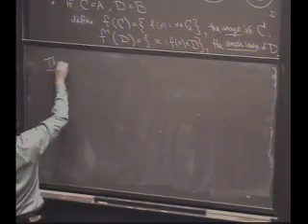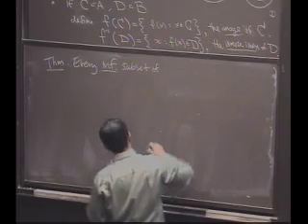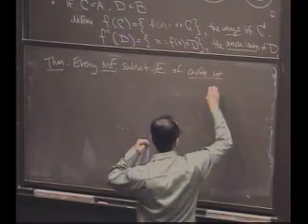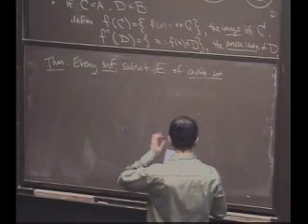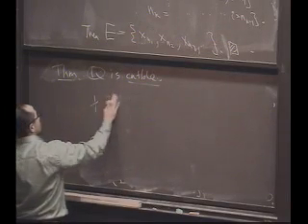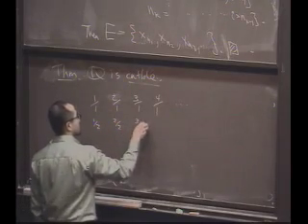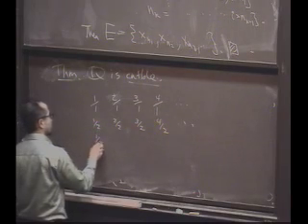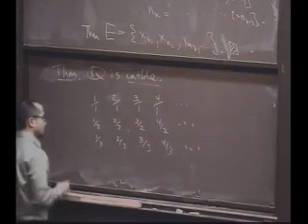Real Analysis, Lecture 7: Countable and Uncountable Sets (6/8)